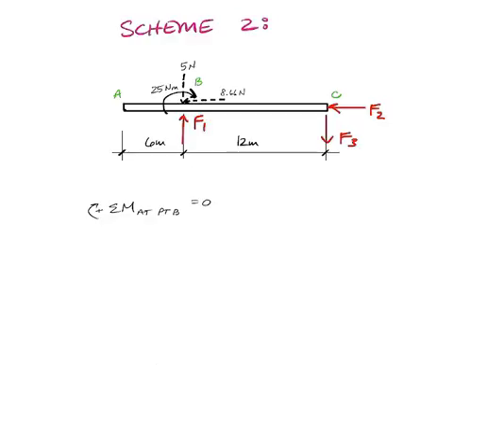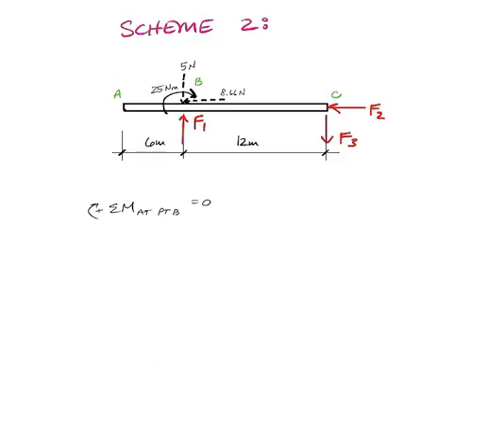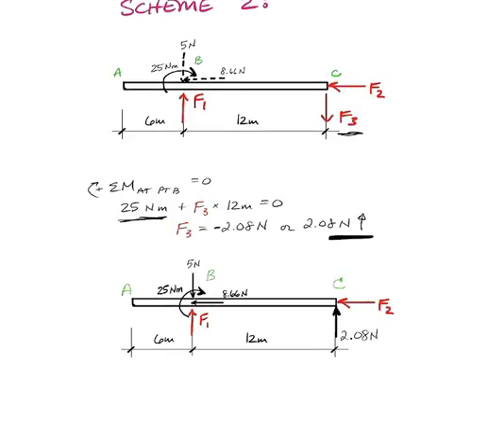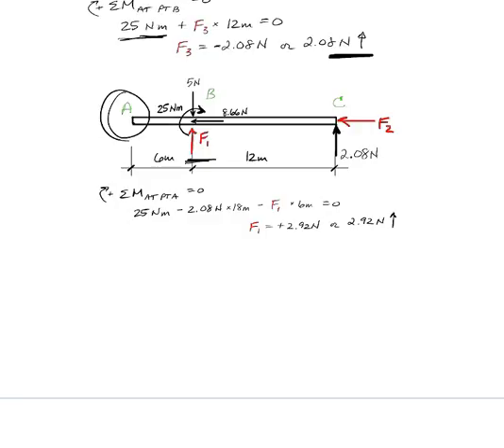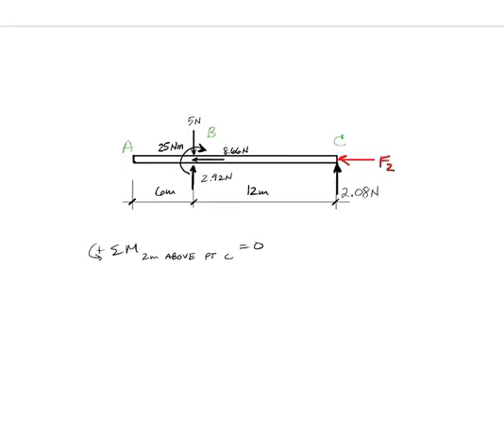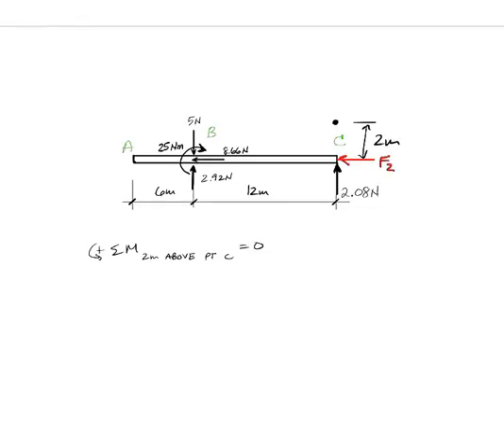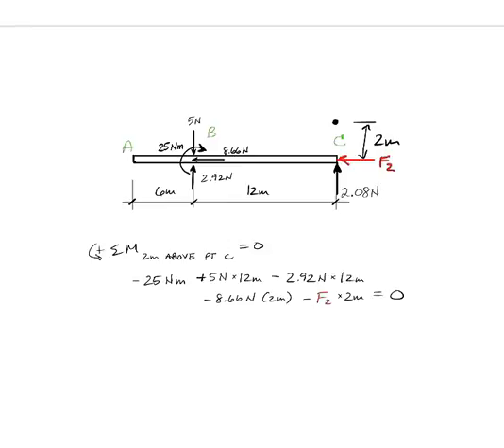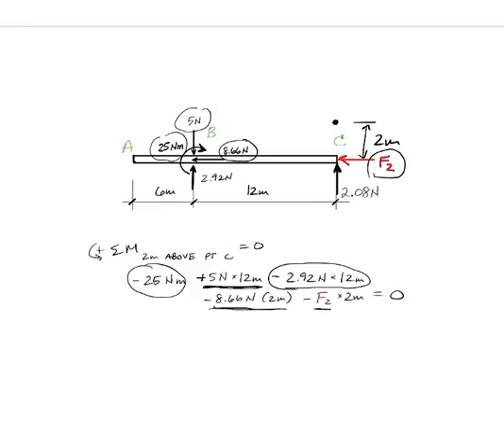Dina1 SCHEME 2